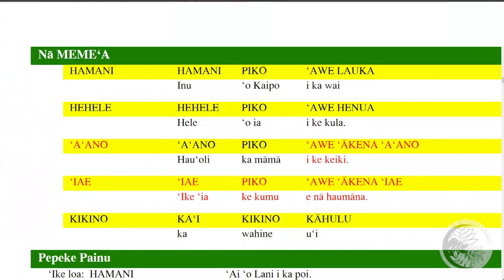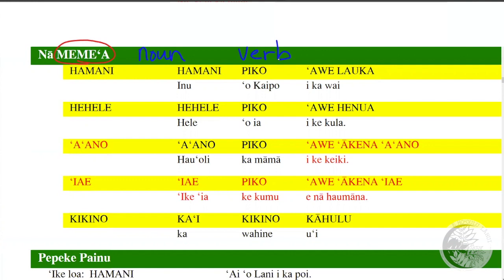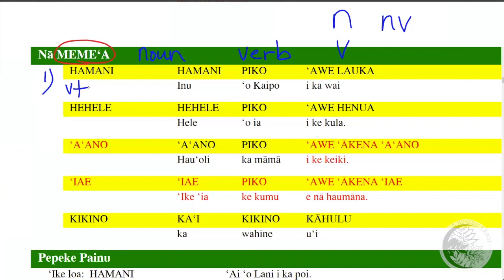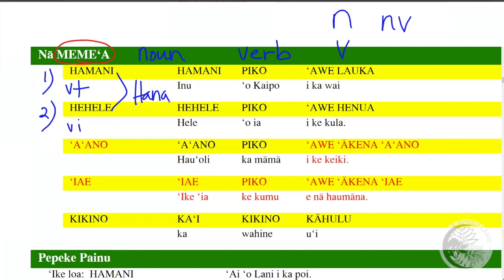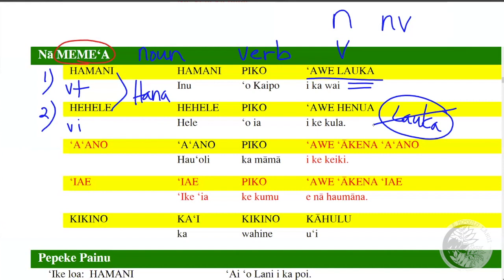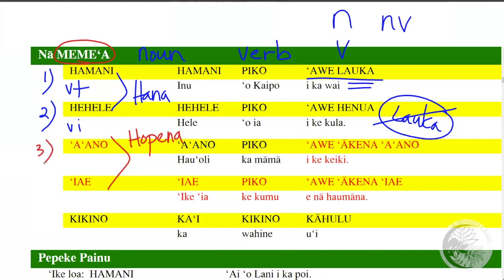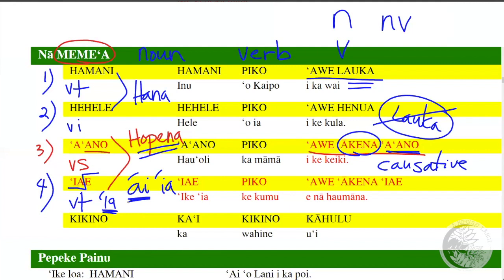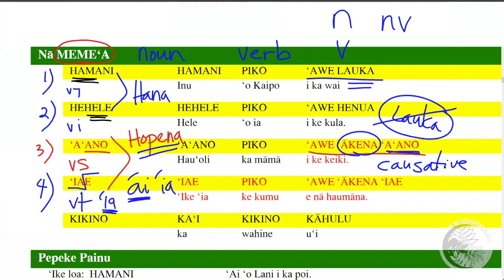ʻŌlelo Hawaiʻi Guidelines: Nā Memeʻa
Kumu Kaleikoa introduces Nā Memeʻa, which are generally known as "Nouns" or "Verbs."